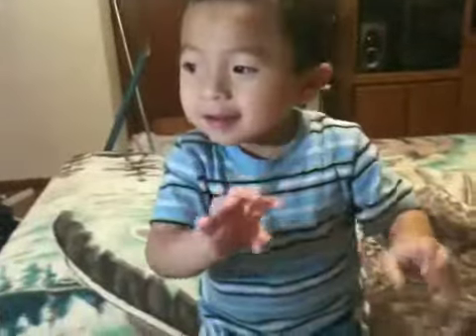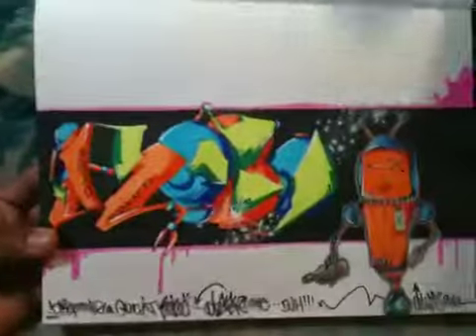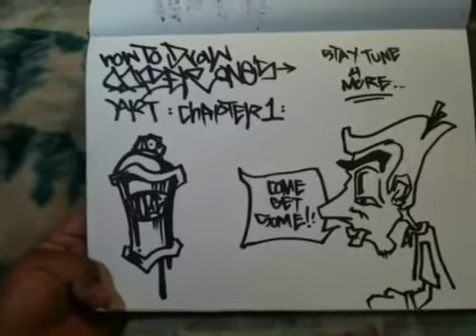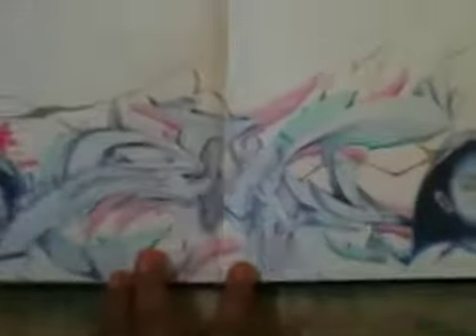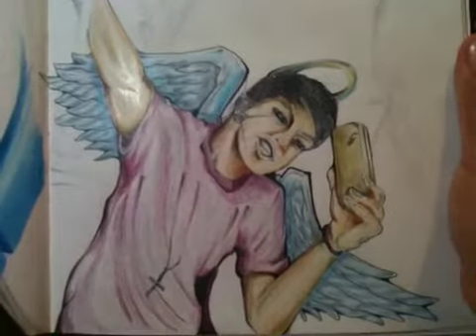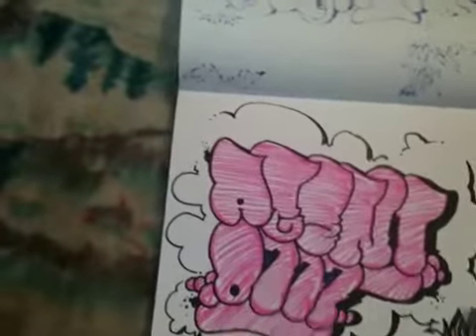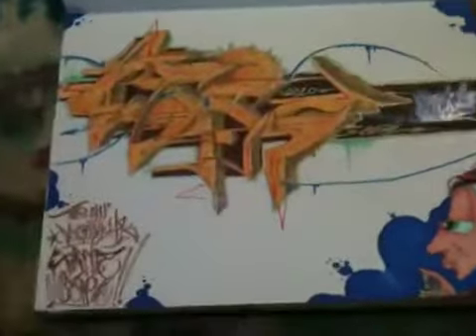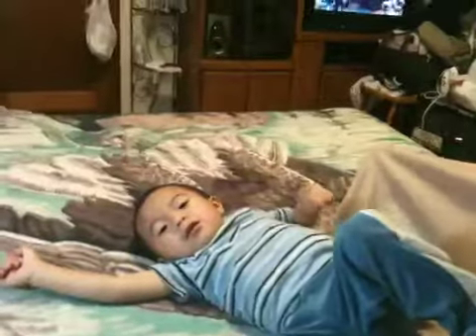blackbook update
my art